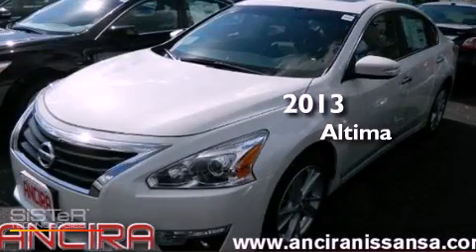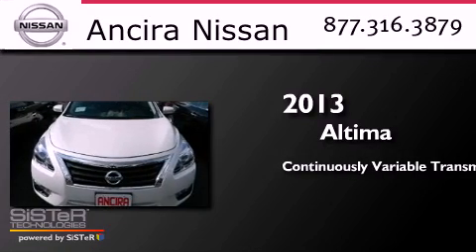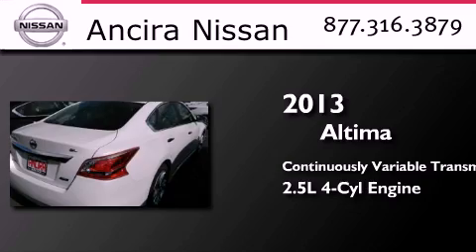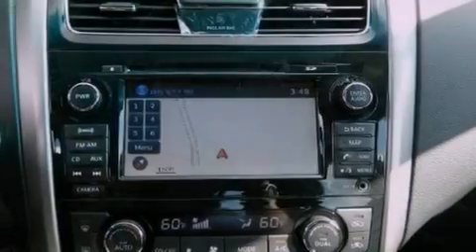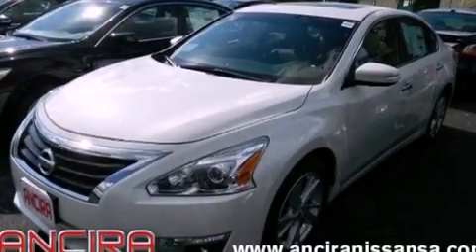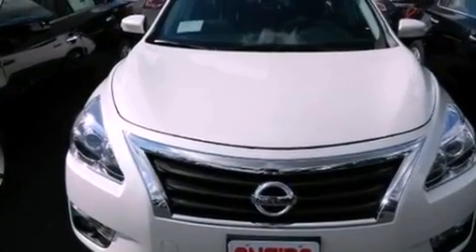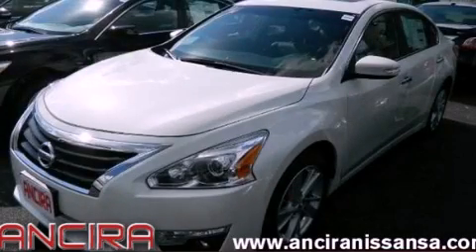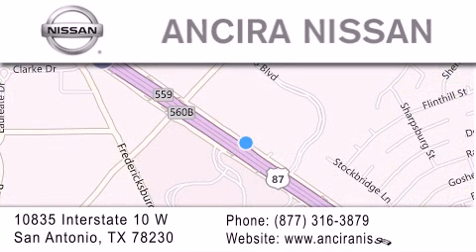2013 Nissan Altima San Antonio TX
Year : 2013
 Make : Nissan
 Model : Altima
 Engine : 2.5L 4 cyls
 Trans . : Continuously Variable (CVT)
 Exterior : Pearl White

 Interior : Charcoal w/Leather-Appointed Seat Trim
 Stock : 444971